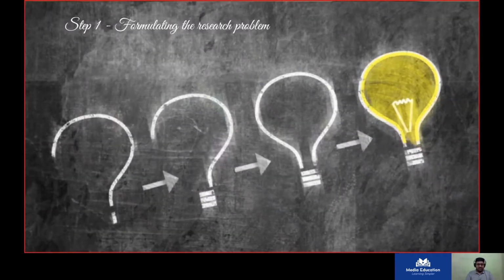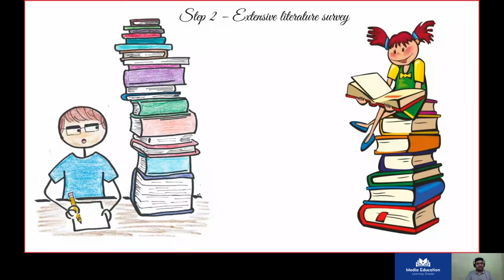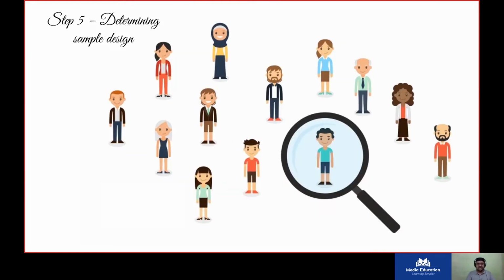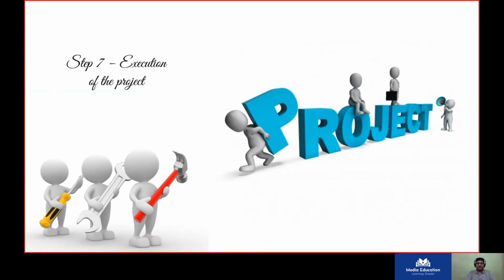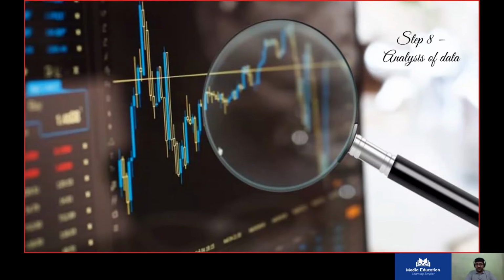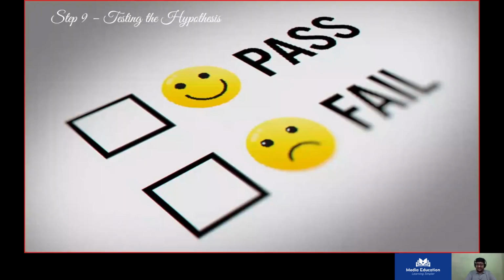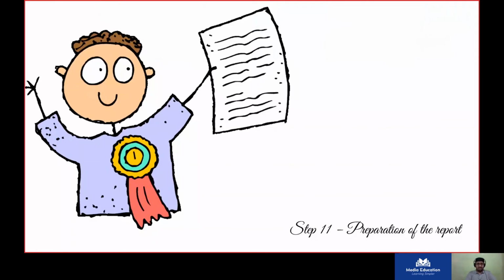Media Research - 1.3 - Research Process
Subject 2 - Media Research
Category 1 - Introduction
Video 3 - Research Process

Hi there! Here's the third video in the Media Research playlist where I discuss what steps help a person channelize their research efforts towards the most productive ends, and should be followed for an effective and efficient outcome. Hope you like this video.

Next video coming soon! Keep supporting.

Sincere Thanks to:

Source of images - Google Images
Book(s) referred - Mass Media Research by Roger D. Wimmer and Joseph R. Dominick, and Research Methodology Methods and Techniques by C.R. Kothari and Gaurav Garg

P.S. - The Facebook page is not yet active, hence I request you to post your comments here, or connect to me via email. Apologies for any inconvenience caused.